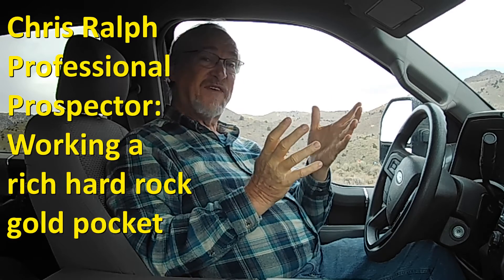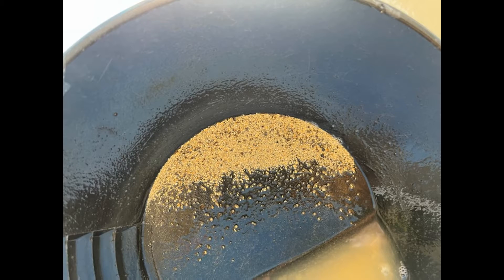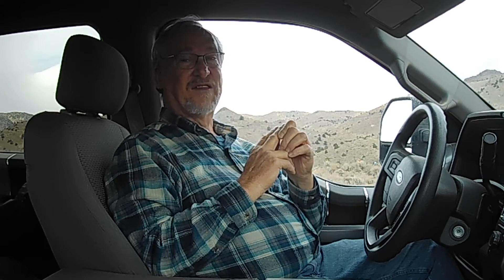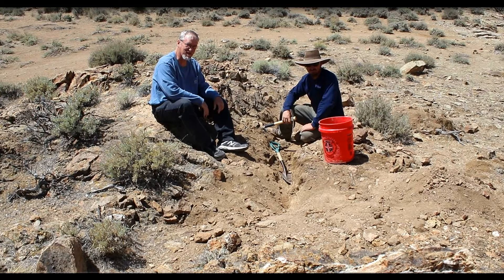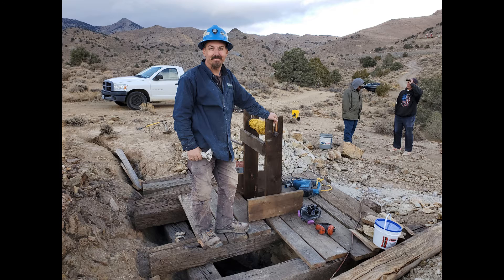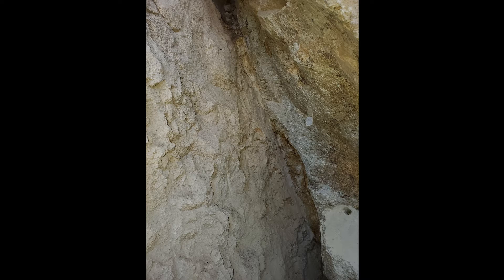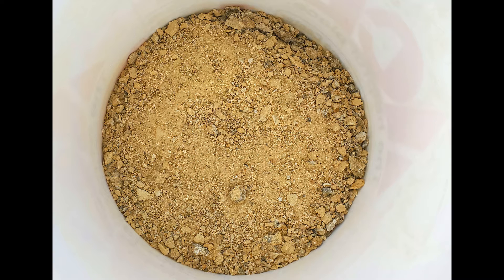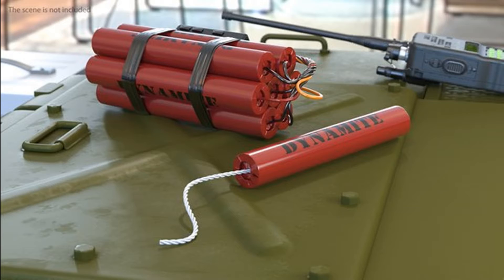Finding GOLD in Hard Rock Prospecting Is EASIER Than You Think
Lets talk about how to work a rich gold pocket - and get the gold out. In this video I re-visit my friend Alex's rich gold discovery. He has made a lot of progress since it was discovered a couple years ago. He is working in some serious hard rock now, and the video shows how a small scale miner can work this type of deposit. You can see the original video that talks about how he found it here:
For those who want to learn more about prospecting and finding gold check out my book, Fists full of Gold. It’s an encyclopedia of everything on the topic of prospecting.